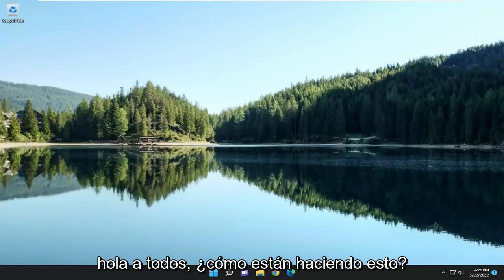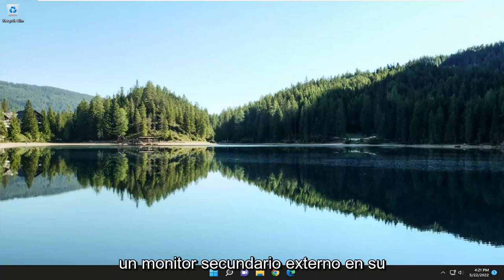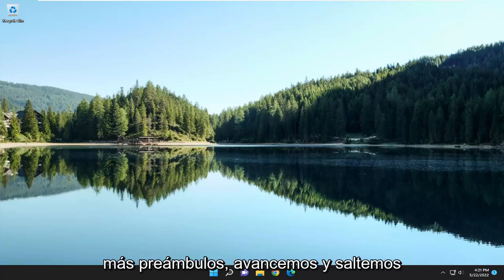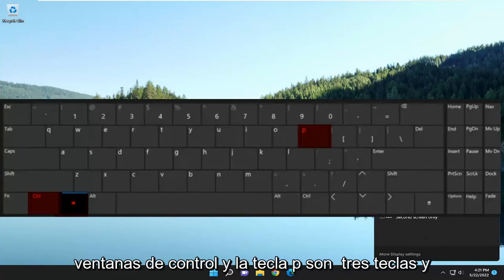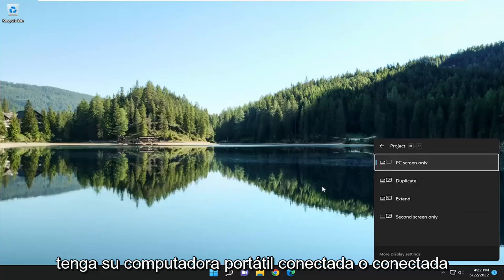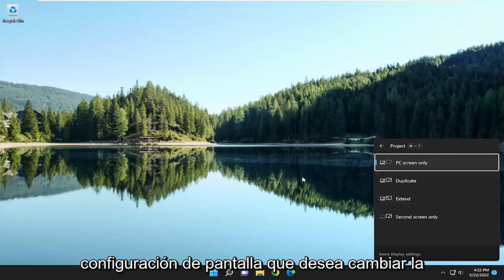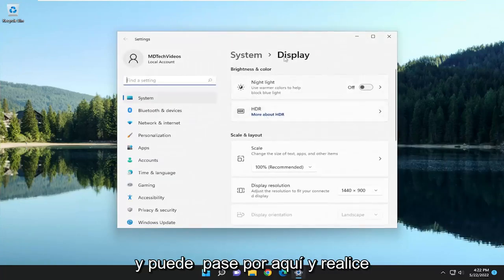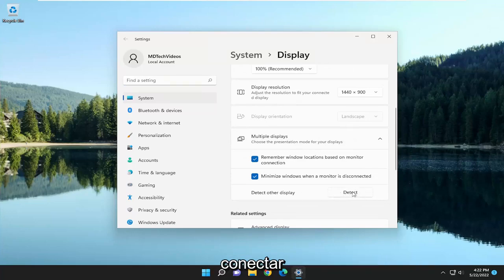¿Cómo puedo usar mi laptop como monitor?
Cómo usar la pantalla de una computadora portátil como monitor externo [Tutorial]

El uso de un monitor adicional para el trabajo es un impulso de productividad fantástico: no más acción de pantalla dividida entre Microsoft Word y Chrome. No más tener que priorizar qué ventana va en la parte superior. Una configuración de monitores múltiples también se ve genial, además puede usar la pantalla adicional como una pantalla multimedia cuando no está en uso.

Si no tiene un monitor adicional pero tiene una computadora portátil adicional, puede reutilizar la computadora portátil como una especie de segunda pantalla. ¡Así es como puede usar su computadora portátil como un monitor externo!

Agregar un segundo monitor a su estación de trabajo es una excelente manera de expandir su productividad, y aunque los mejores monitores de computadora son excelentes para esto, también puede usar su computadora portátil como una segunda pantalla. Esto es bastante útil, ya que puede ahorrar algo de dinero usando una computadora portátil que ya posee en lugar de comprar un monitor externo nuevo para usar. Podrá hacer esto siempre que tanto su PC principal como su computadora portátil admitan la conectividad inalámbrica Miracast.

Problemas abordados en este tutorial:
utilizar la pantalla de un portátil como monitor externo
Cómo usar la pantalla de una computadora portátil como monitor externo
¿Podemos usar la computadora portátil como monitor externo?
use otra pantalla de computadora portátil como segundo monitor
use una pantalla de computadora portátil como segundo monitor
Cómo usar un monitor externo con una computadora portátil
use una pantalla de computadora portátil como monitor externo negro
use una pantalla de computadora portátil como un monitor externo roto
utilizar la pantalla de un portátil como monitor externo Bluetooth
use una pantalla de computadora portátil como un monitor externo en blanco

Con tanta gente ahora trabajando desde casa, es posible que necesite dos pantallas para ser más productivo. Sin embargo, no tiene que salir corriendo y comprar un monitor nuevo. Si tiene una computadora portátil que funciona con Windows 10, es posible conectarla a su PC u otra computadora portátil para que actúe como una pantalla adicional.

¿Trabajando desde casa? Si necesita una segunda pantalla, puede usar una computadora portátil de repuesto con Windows 10 y convertirla en un monitor adicional para obtener más espacio para las aplicaciones. Aquí está cómo hacerlo.